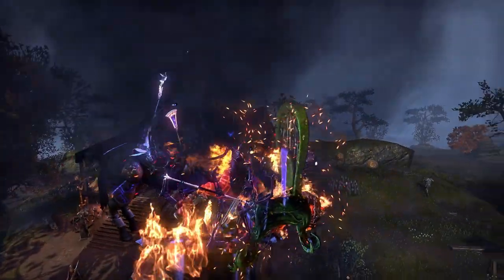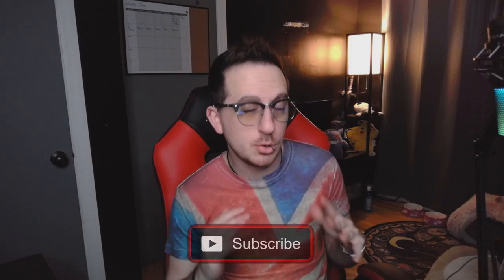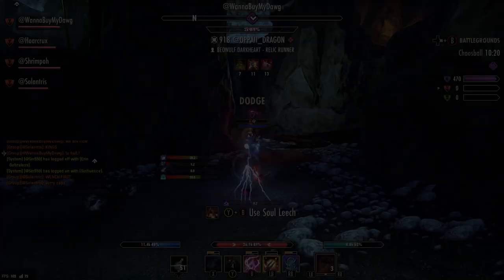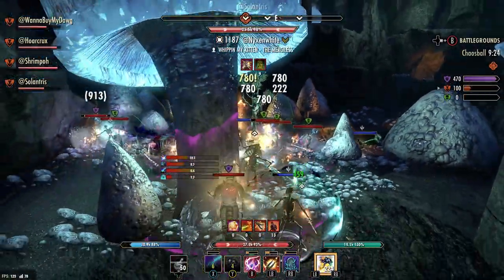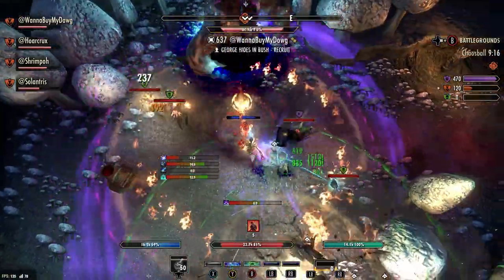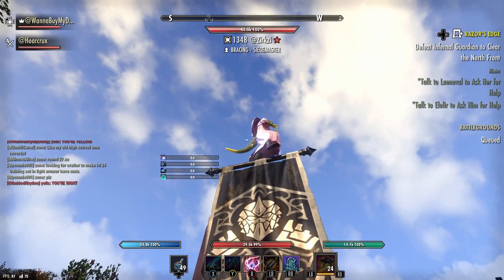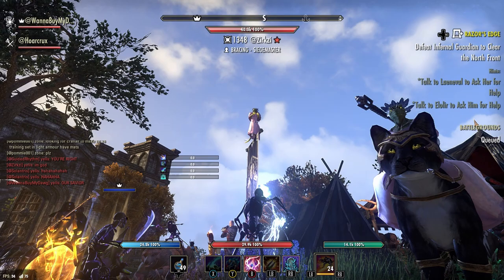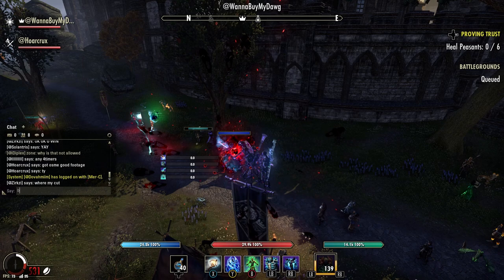ESO PvP is DEAD | Paying Players for Content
A short video on what happens when players get bored and there is a content draught for content creators. Enjoy!

⏰Timestamps⏰

🎵Music🎵